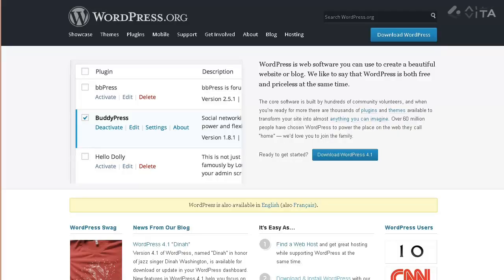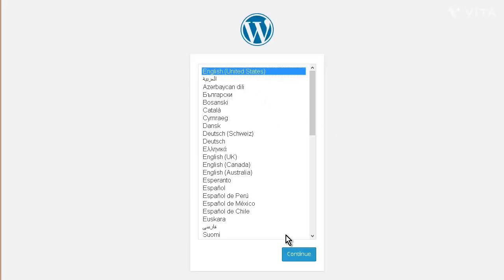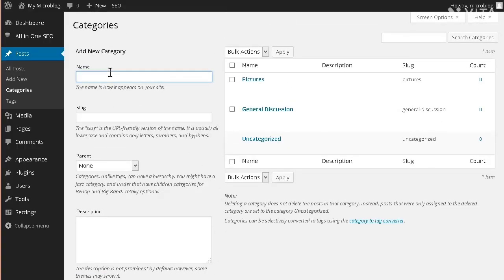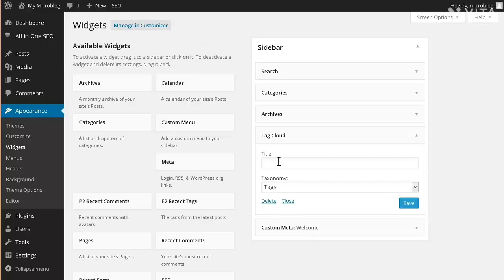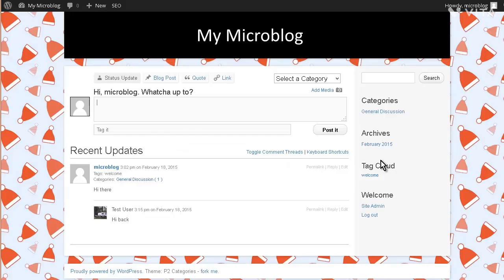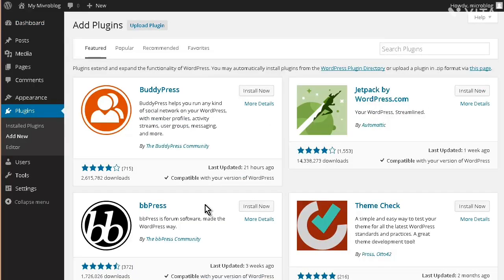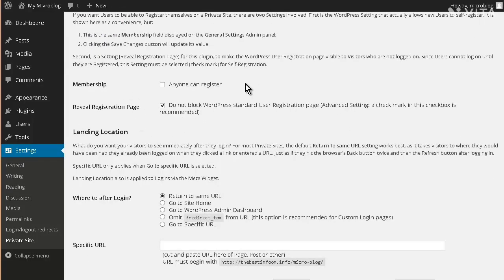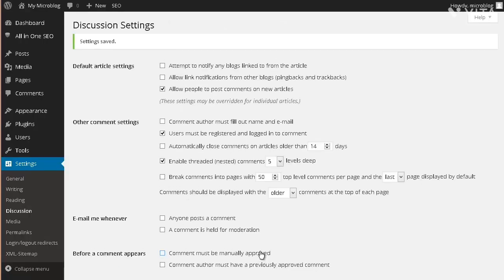How to Create and Sell Twitter-based Digital Products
Twitter can serve as a platform for selling digital products to your audience. In this tutorial, we’ll show you how to create and sell Twitter-based digital products. Learn how to develop digital resources like e-books, guides, or templates, and optimize your Twitter presence to drive sales. Discover effective marketing strategies to monetize your digital products and increase your income through Twitter.